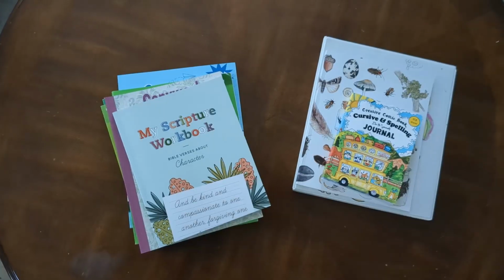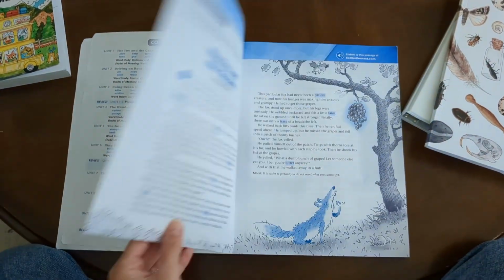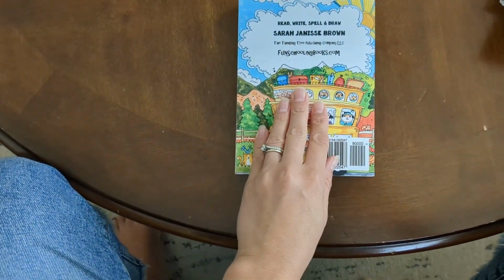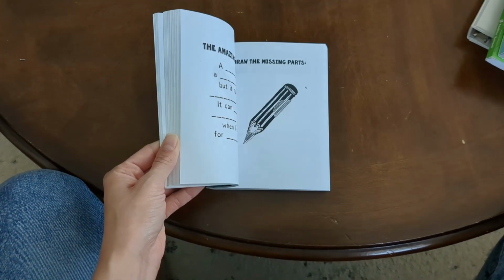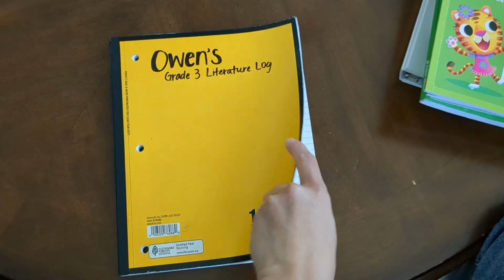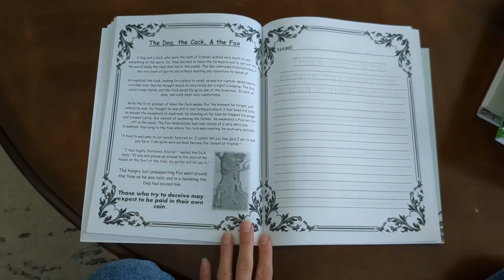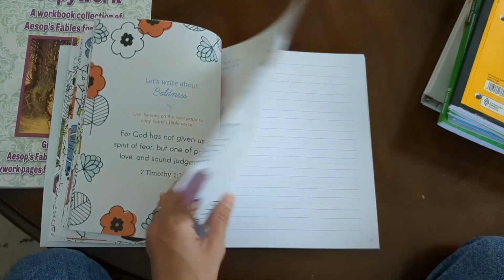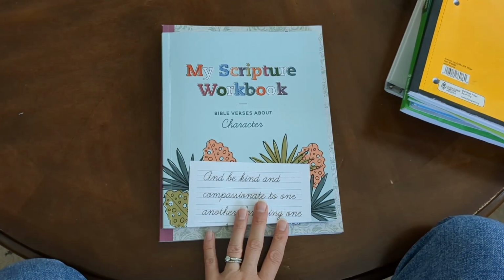Can You THRIFT This? | 3rd Grade Homeschool Curriculum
Today we're talking 3rd Grade Curriculum picks - mostly thrifted, and cultivated with love and lots of lived experience. If you've ever felt like you want to try homeschooling, but can't see a way to make it work financially, that's what today's video is all about.

Reading Comprehension Workbook
Aesop's Copywork Book

Hey! I'm Megan. I'm a mom of 4 and we are a full time homeschool family making it work on one income and a lot of resourcefulness! Come along with me as I discuss all things home, on any budget, for any person.

Tune in weekly for encouragement, how-to's, and practical advice on how to live a full and beautiful life at home!